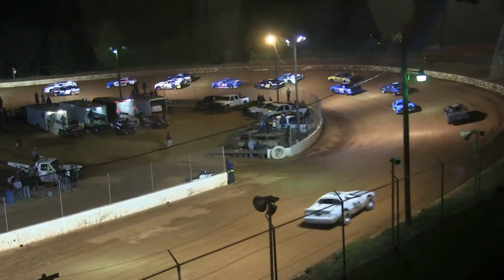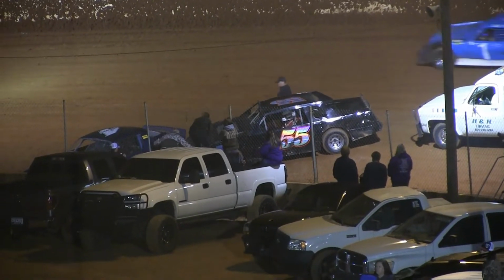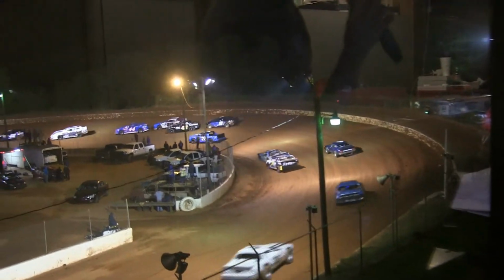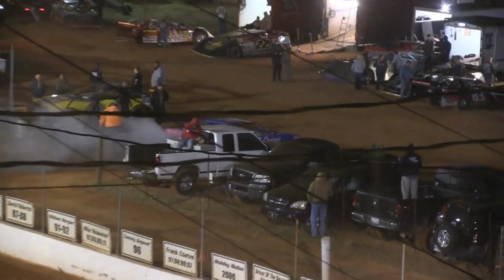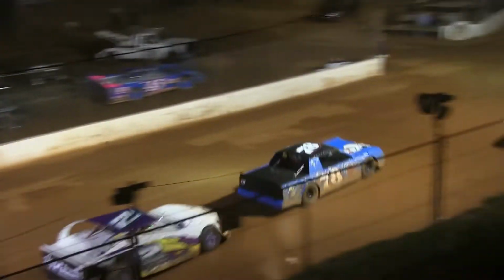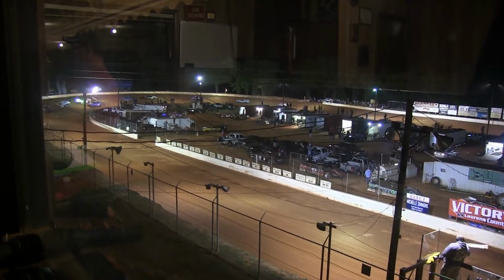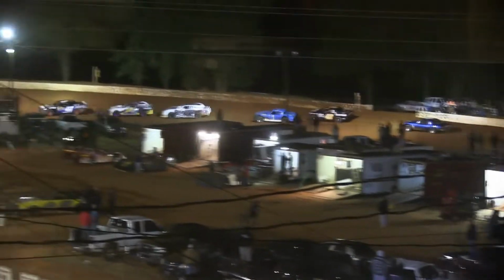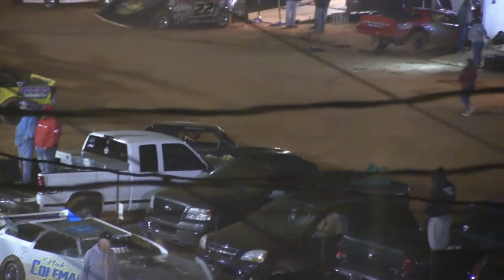May 9, 2020 Laurens Thunder Bomber Feature